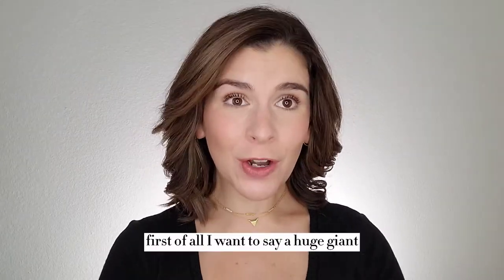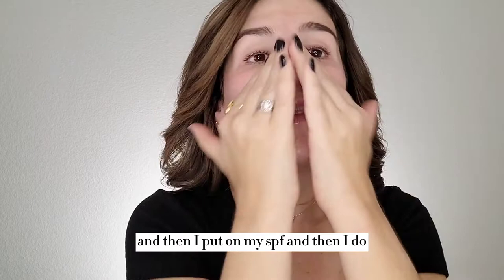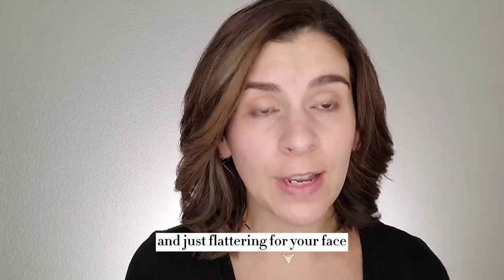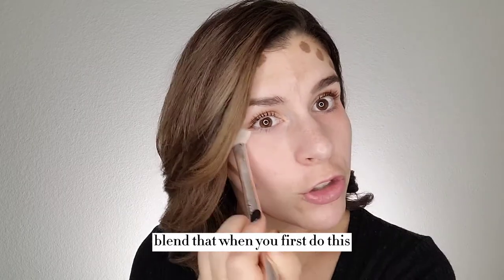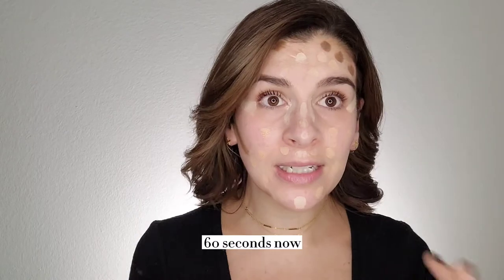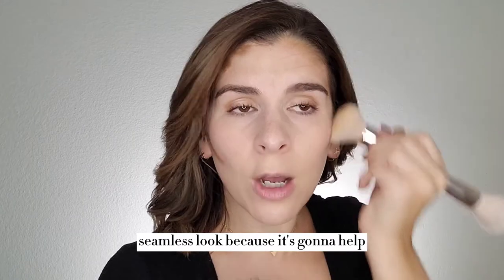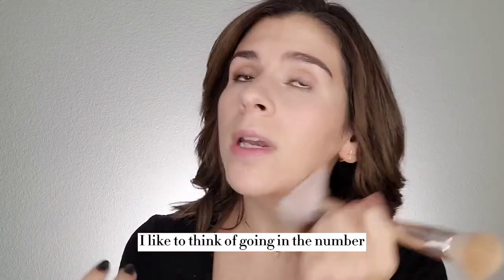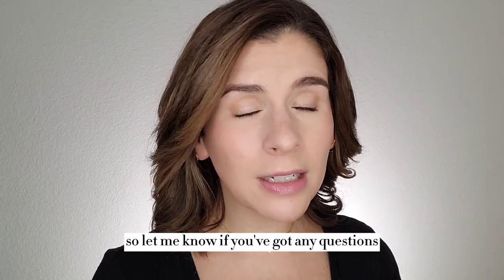Using Your New Seint Palette - Seint Basics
Congrats on purchasing your Seint palette!! This video will walk you step by step through a basic application as well as offer some tips and tricks to help make sure your new makeup looks incredible! If you have any questions at all, don't hesitate to reach out! ❤